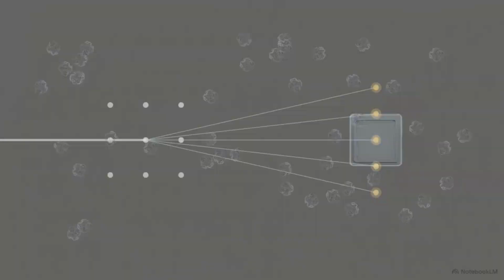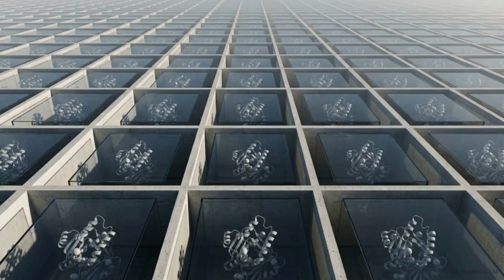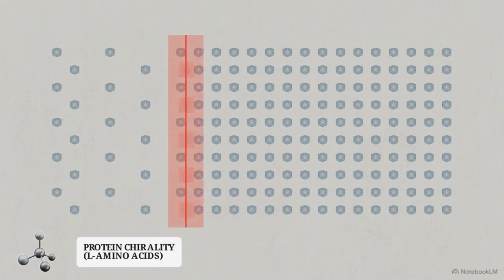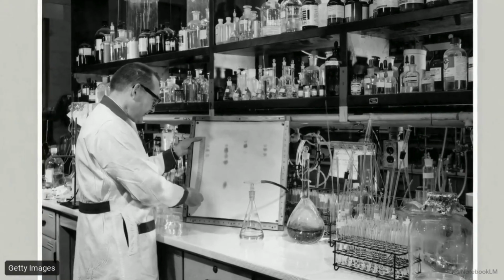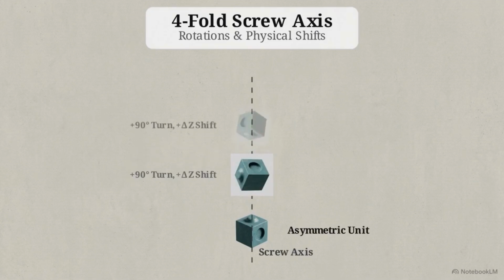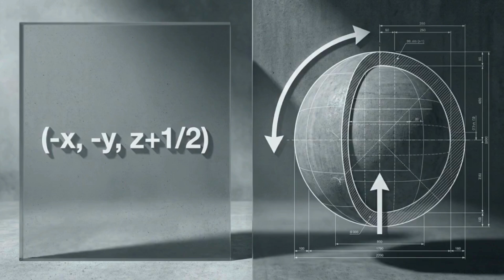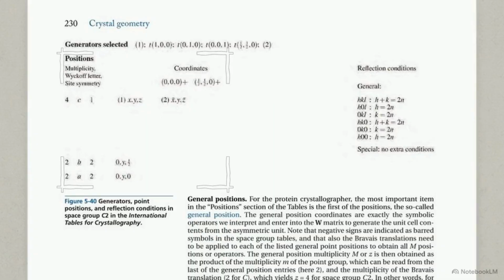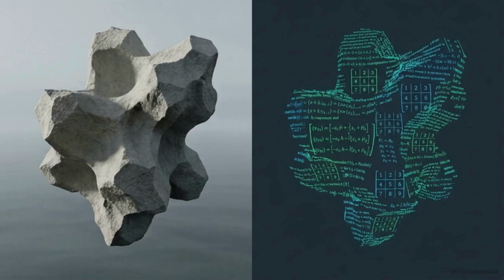Protein Crystallography | Part 5: Decoding Protein Crystals: The Math & Geometry of Symmetry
How does nature take messy, complicated biological shapes and pack them into perfect 3D patterns?

This video looks at how biology, shapes, and computer math all connect. You'll discover how a protein's natural shape means it can only fit together. Then, see how scientists use math to turn these physical shapes into computer code, letting us see the hidden building blocks of life.

Understanding these rules isn't just about math—it is the key to creating new materials and life-saving medicines!